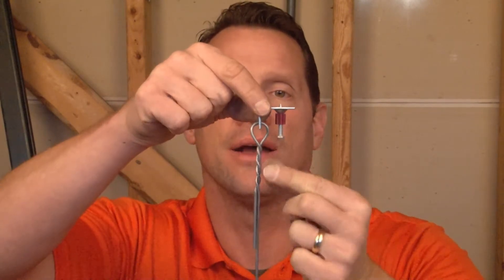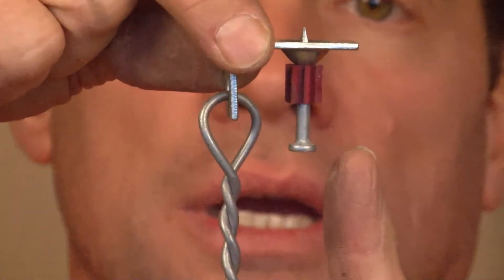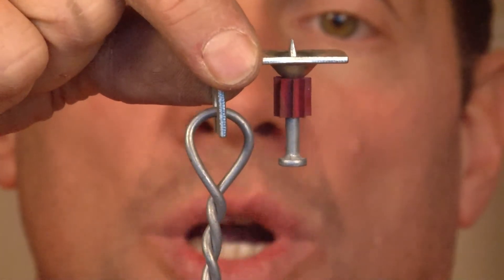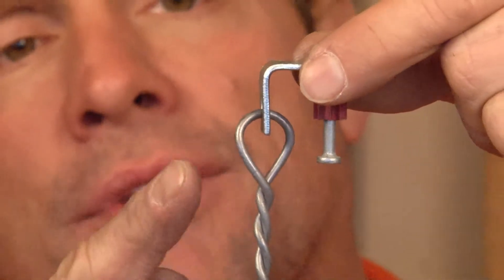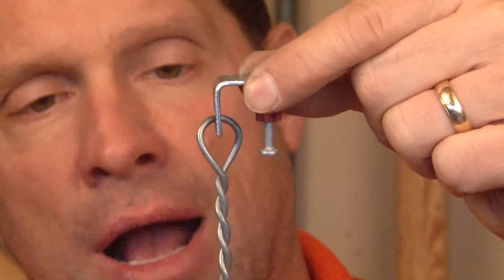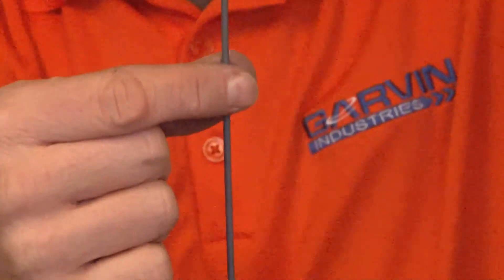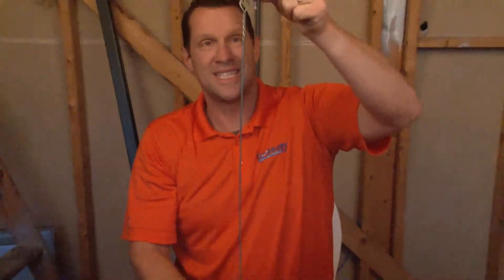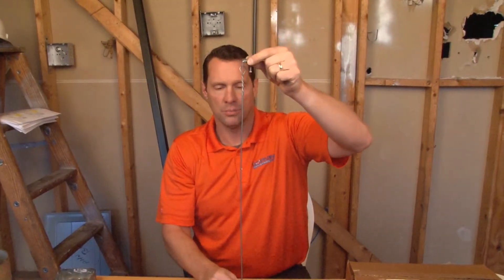6ft. 14 Gauge Ceiling Grid Tie Wire: PR-6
6ft. 14 gauge ceiling grid tie wires mount to ceilings and allow the installer to hang ceiling grids or support multiple electrical boxes, conduit hangers, and other cable support brackets. Garvin Industries' concrete nail and clip allow drop wires to be quickly installed with any powder actuated tool.